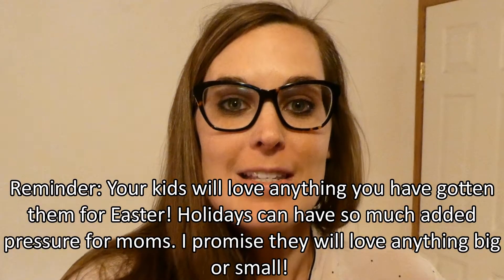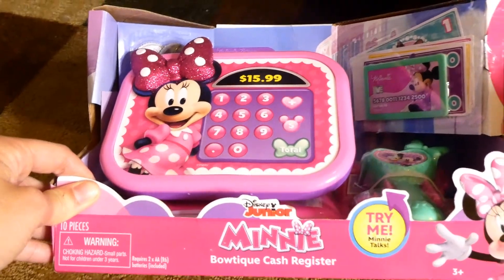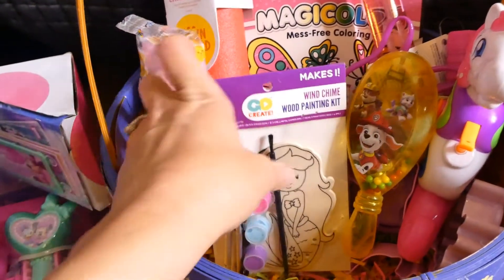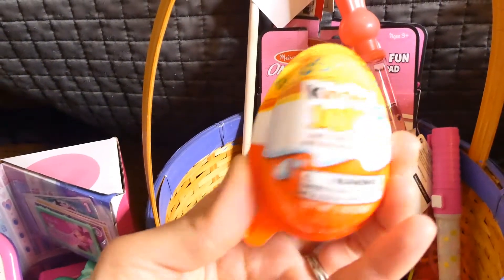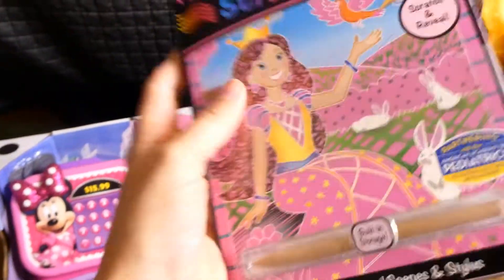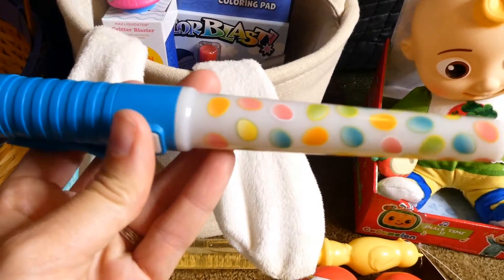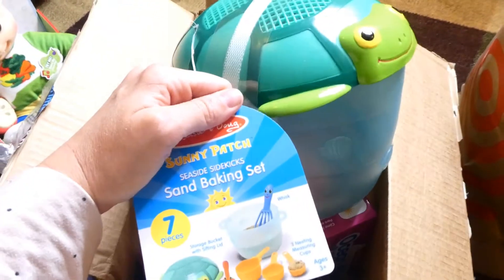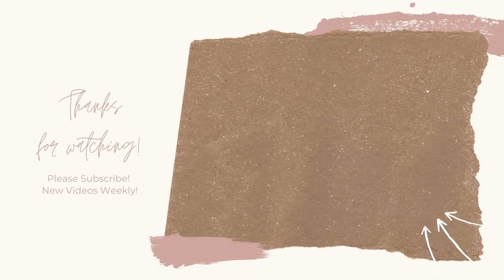MUST HAVES FOR EASTER BASKETS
In today’s video I share with yall what is in my kids easter baskets and my easter basket must haves! New videos weekly!

Write to me- Katie Hand
132 Blazing Meadows #557
Spring Branch tx, 78070

Hi! If you are new to my channel let me introduce myself. My Name is Katie and I am a mommy to a 3 year old daughter named Mackenzie and a 18 month old Son named Hunter. I  live with my husband and kids  in the Texas Hill Country. My husband and I both work in the medical field as Respiratory Therapist at a pediatric hospital. We love being outdoors, going to the river or lake, and having lazy days at home. I started the youtube channel at first to share my experience with Hyperemesis Gravidrum with my last  pregnancy. I have needed a PICC line for continuous meds to help control nausea/vomiting since around week 12 of my pregnancy. I also have a few videos on Pregnancy and Mommy topics. Thank you for your love and support!